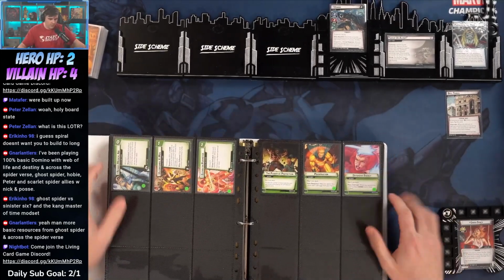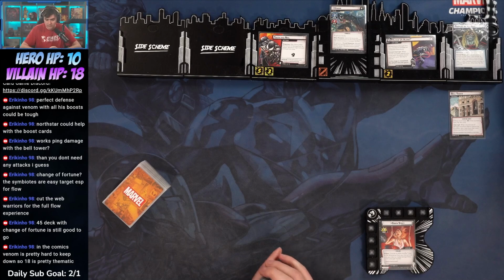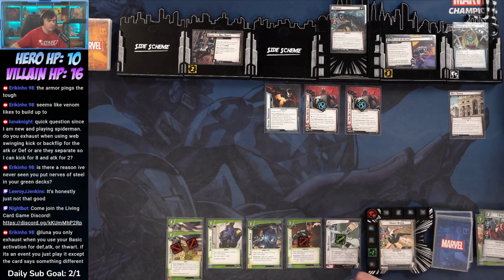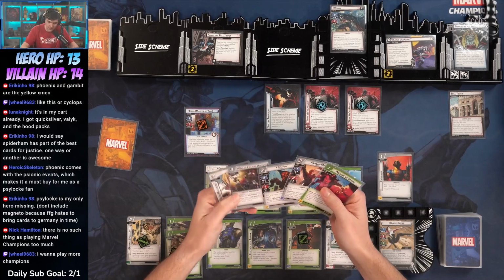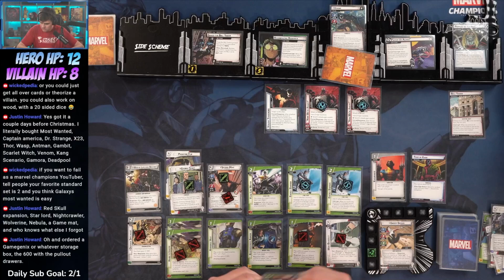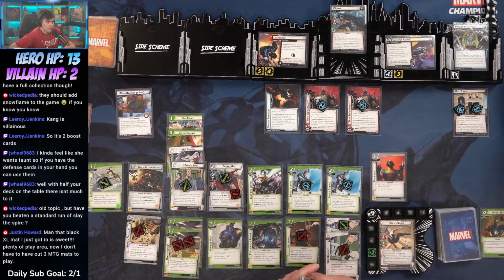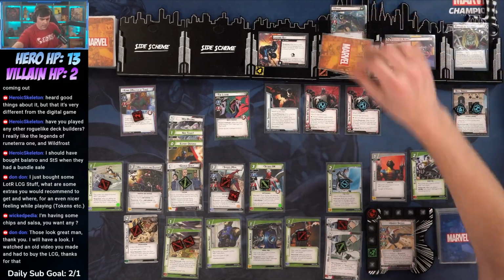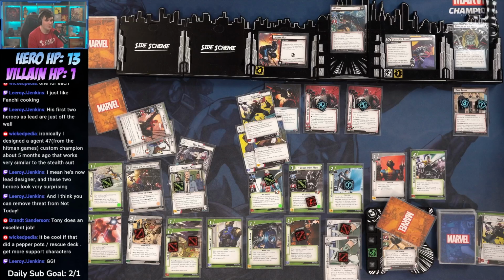Marvel Champions Ghost Spider vs Expert Venom Live Replay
0:00 Intro and Deckbuild
9:50 Gameplay